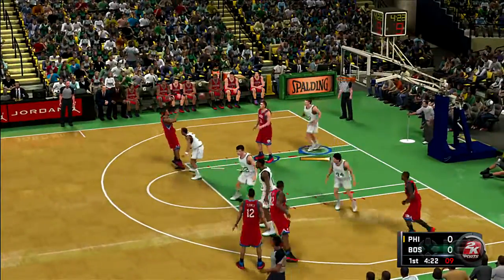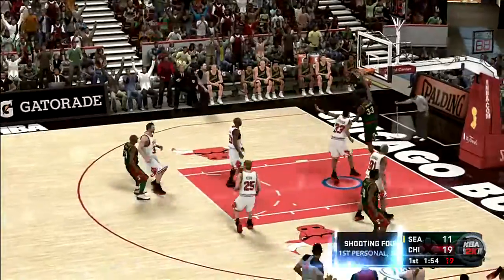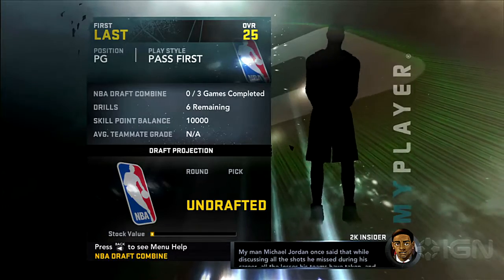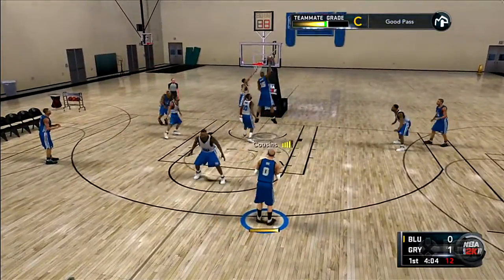NBA 2K11 - Video Review